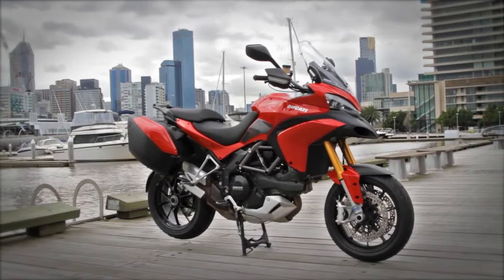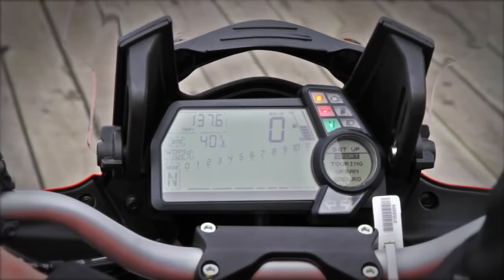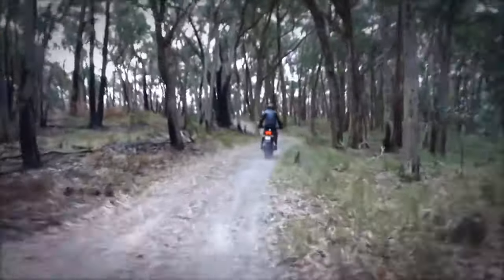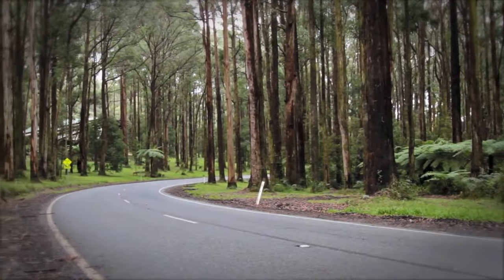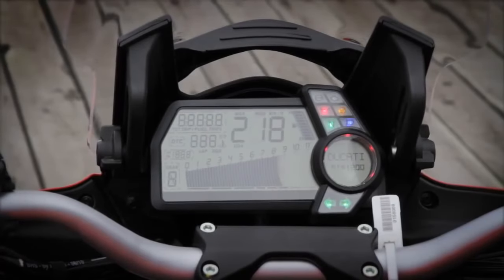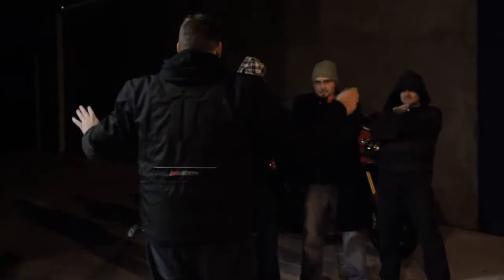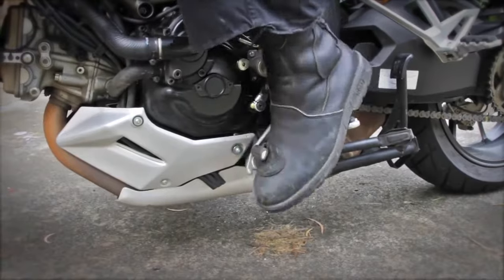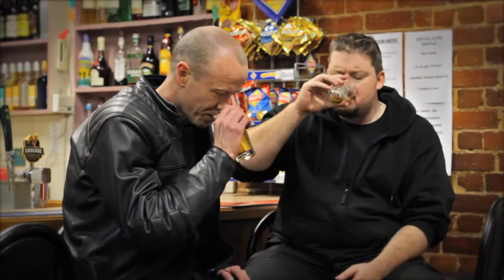Ducati Multistrada 1200S.mp4